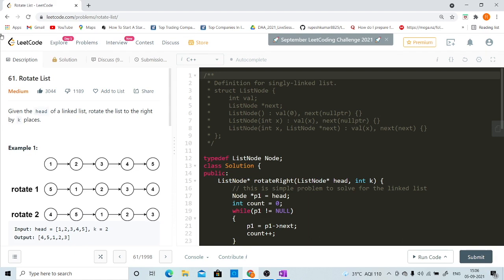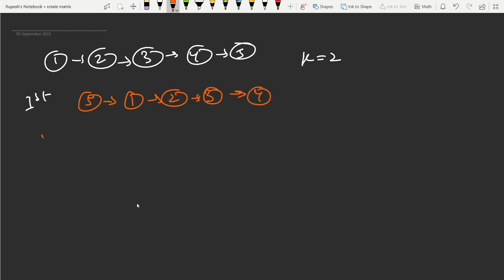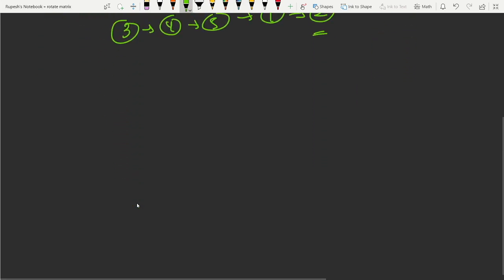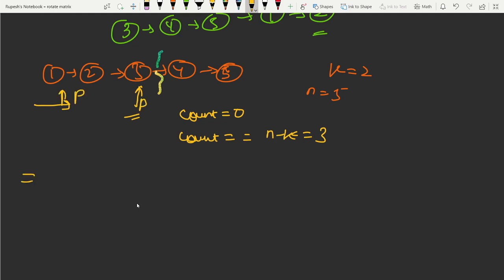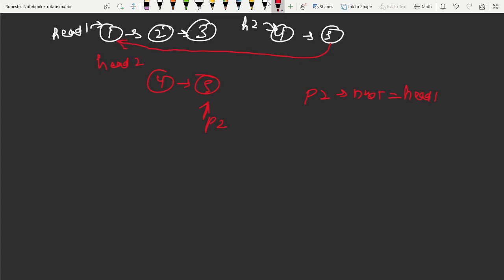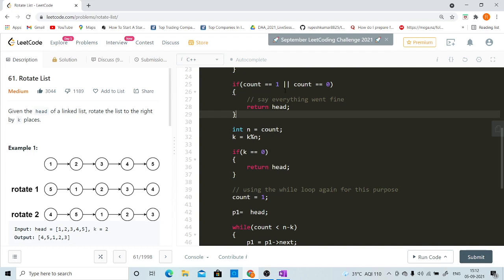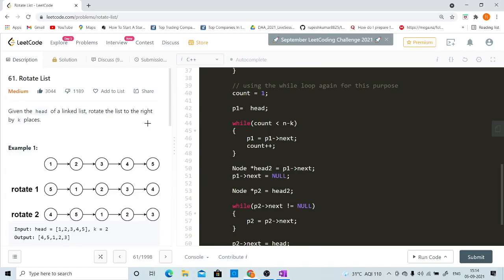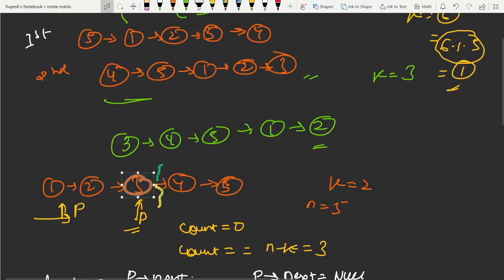Rotate Linked List | Leetcode Challenge | Get Ready For Placement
about this video:

after watching this video you will be able to understand the concept of how to rotate linked list